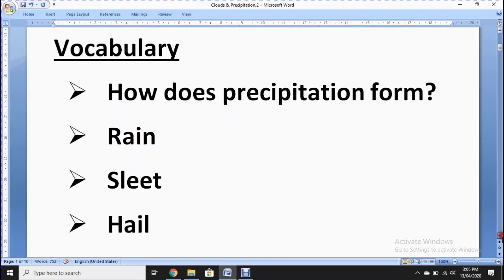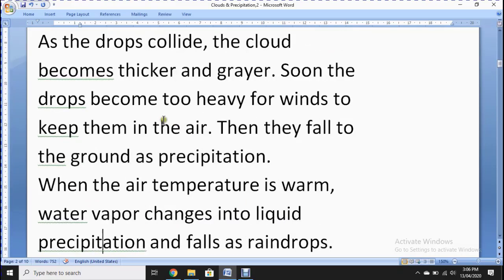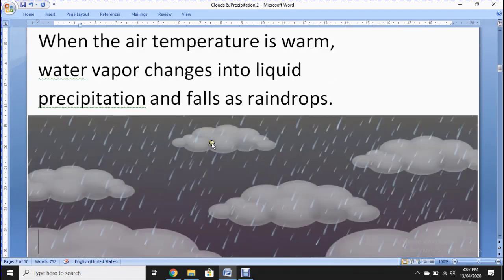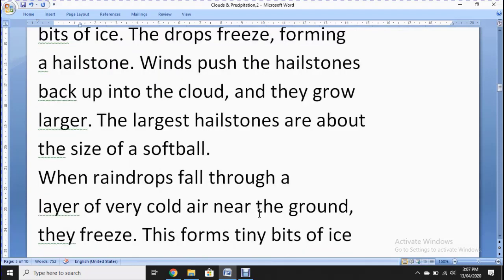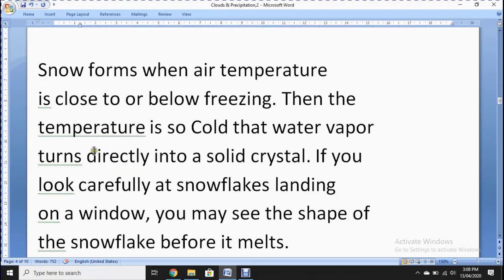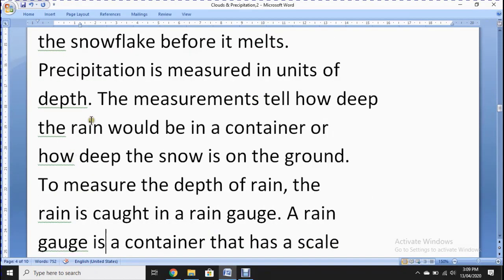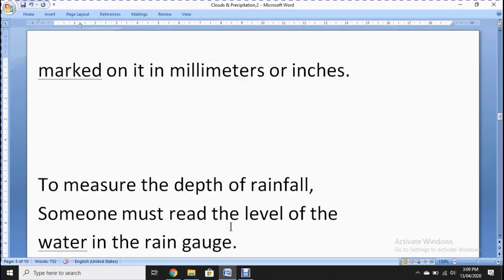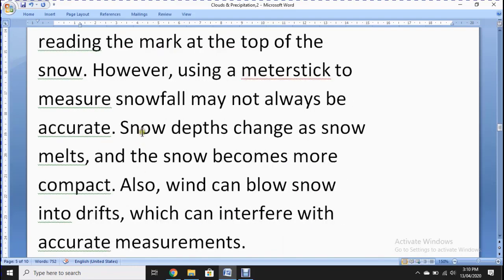Grade 5 Science Precipitation